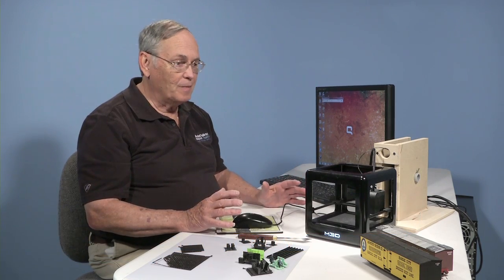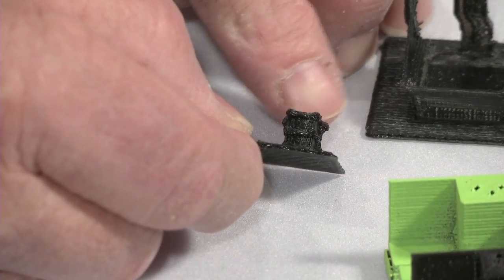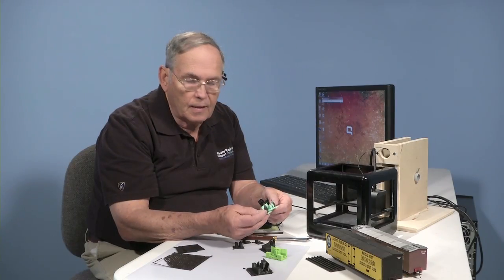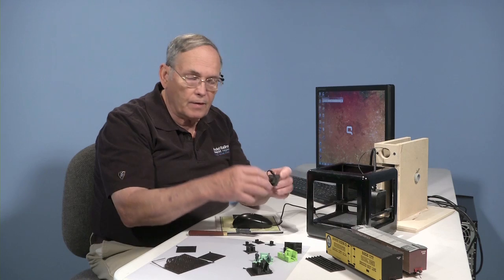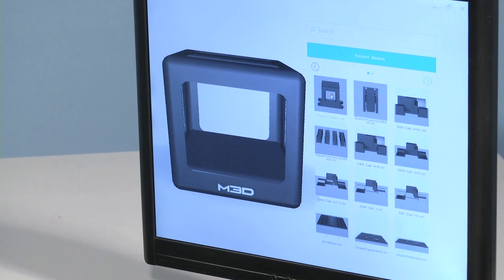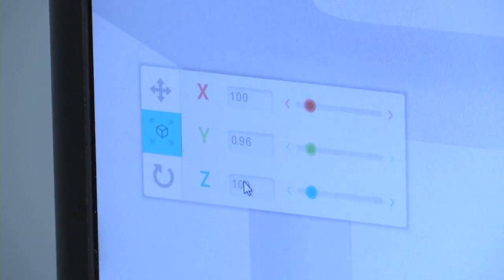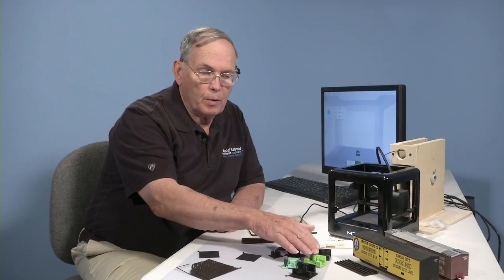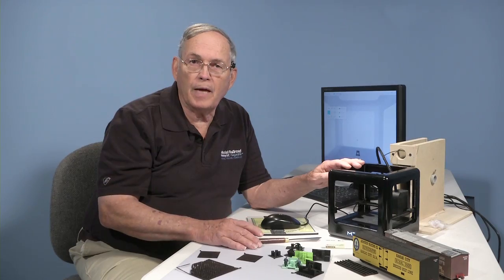TrainMasters TV - M3D 3D printer review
- Miles Hale reviews the M3D, an affordable 3D printer that was made possible through a Kickstarter campaign.